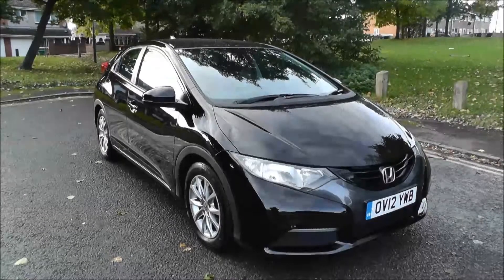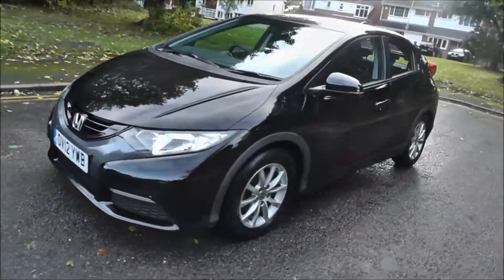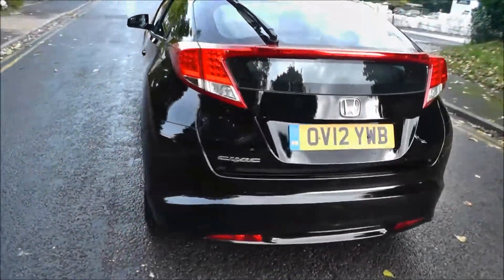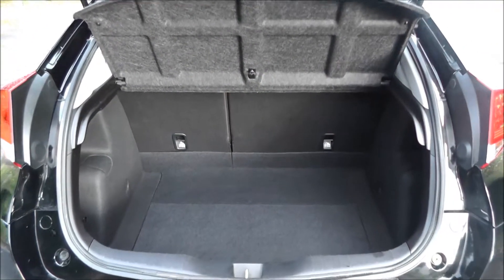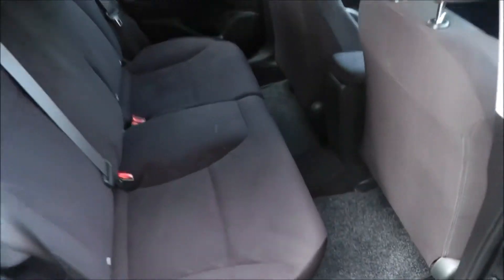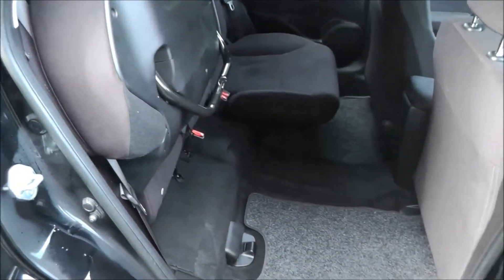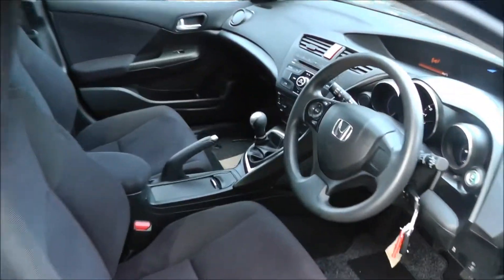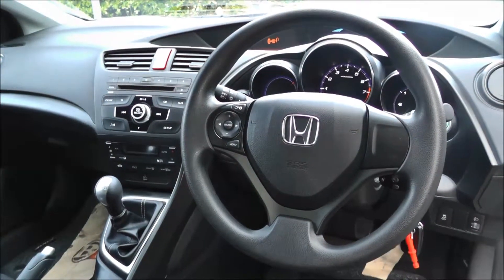Honda Civic 1.8 i-VTEC SE 5 Door Hatchback OV12 YWB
This car is finished in Crystal Black, has covered 18228 miles and comes with a full service history.

This car comes with Electric Windows, Electric Mirrors, Air Conditioning, CD Player, Trip Computer, Central Locking, AUX Input, USB Input, Fog Lights and Alloys.